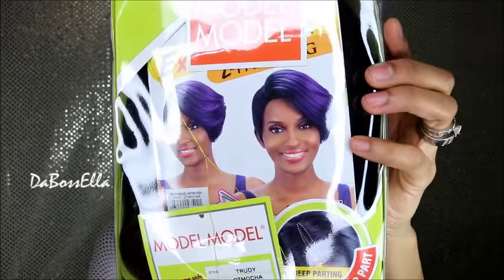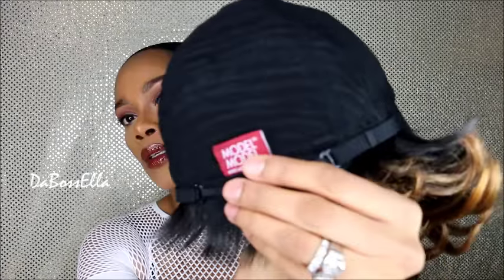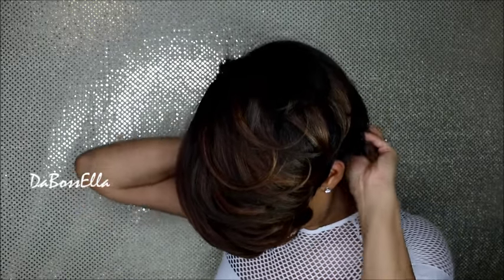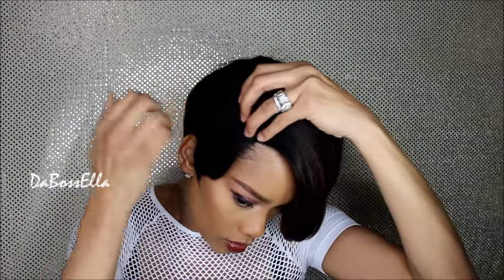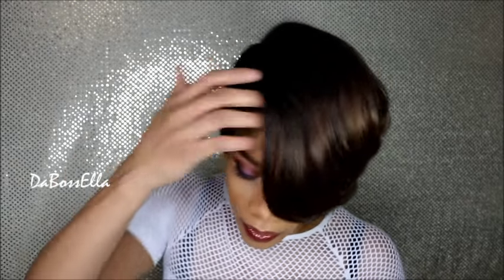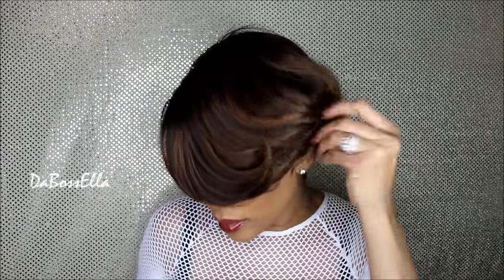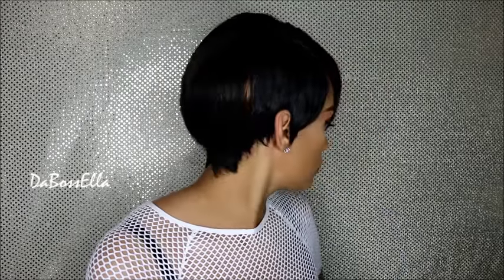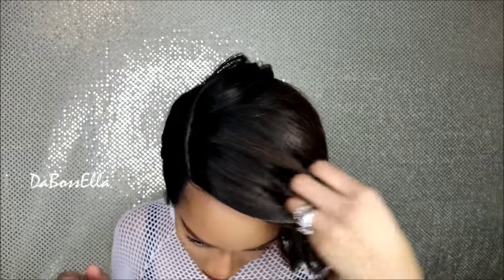TRUDY Model Model OTMOCHA sistawigs.com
Hey lovely people! Check out this stunning wig by MODEL MODEL TRUDY color OTMOCHA from SISTAWIGS.COM

For Reviews, Business, Etc...